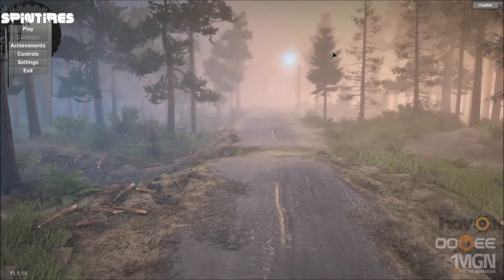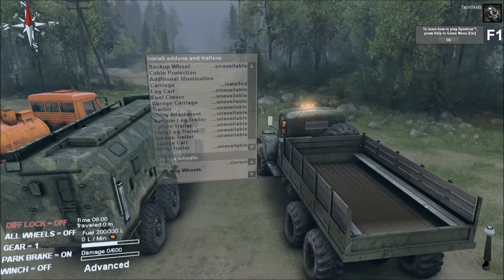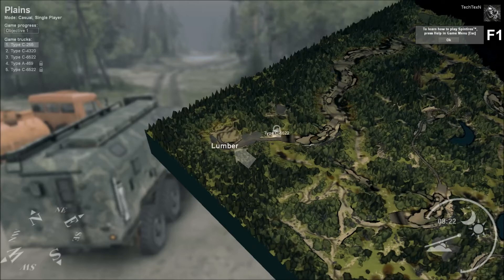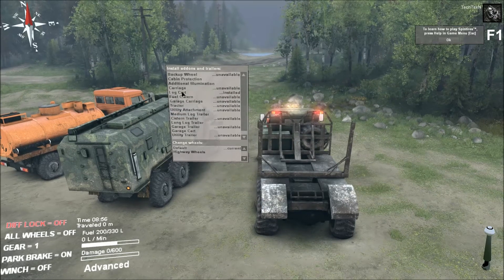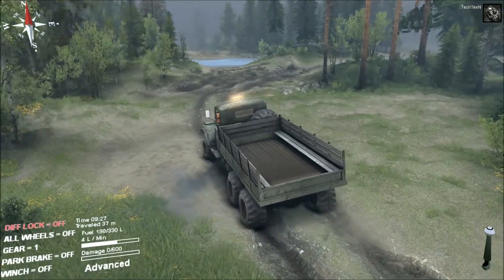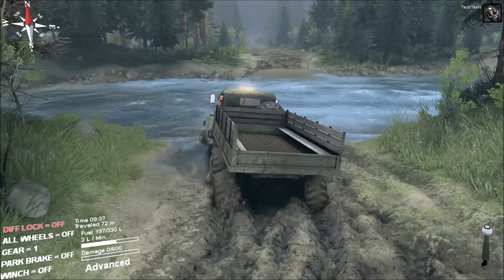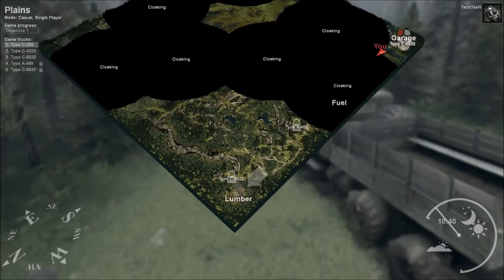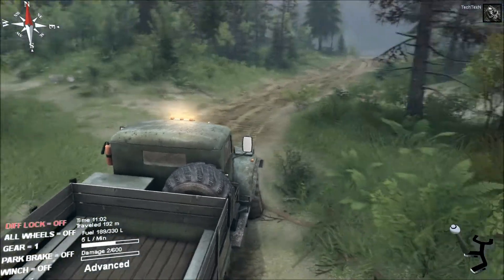Spintires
I almost overlooked this game. However, it is a bit of fun if you like off roading in the mud. This is Spintires!